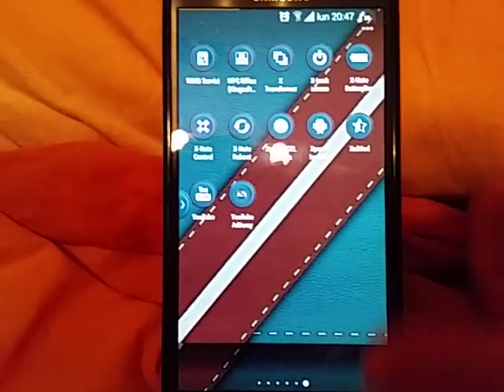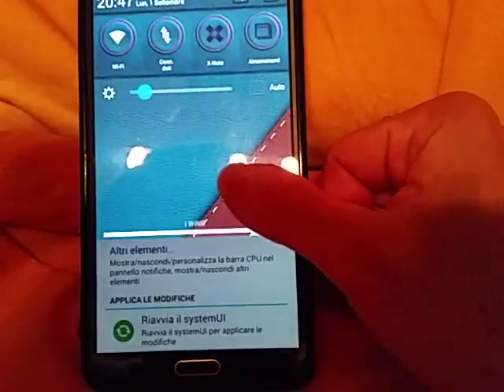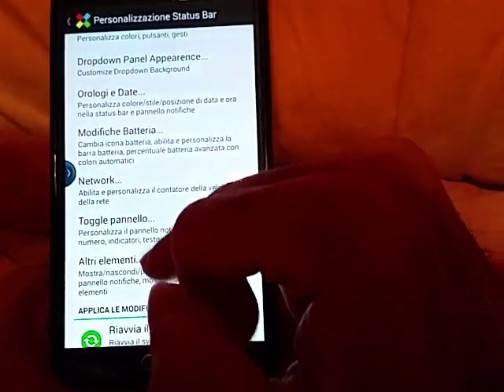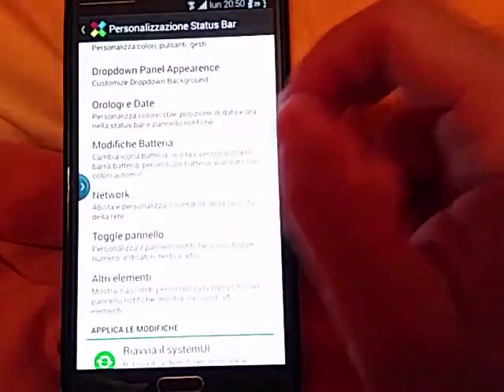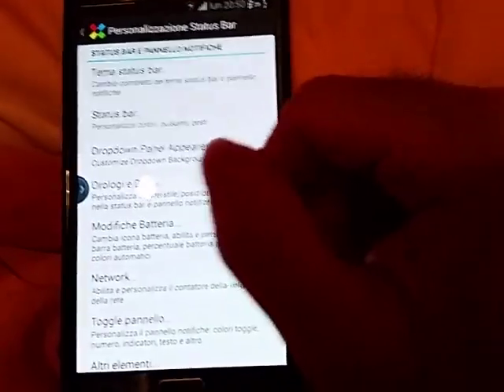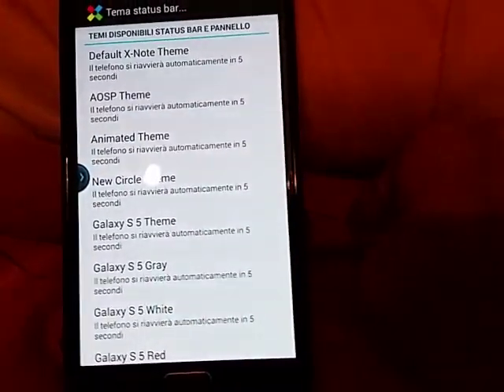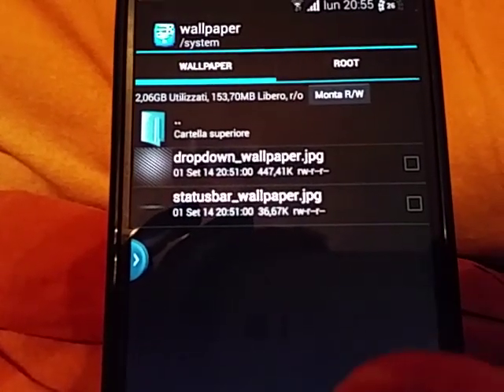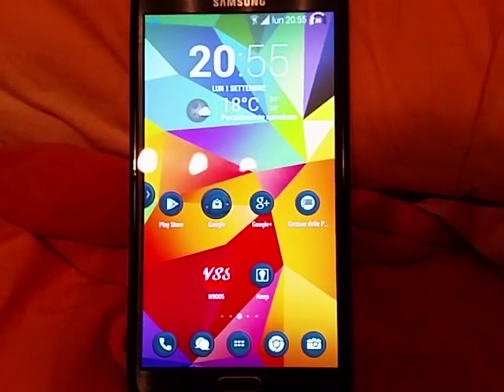How to use X-Note app with latest features (X-Note build 20 n9005)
How to use X-Note app with latest features (X-Note build 20 n9005) ... here the thread